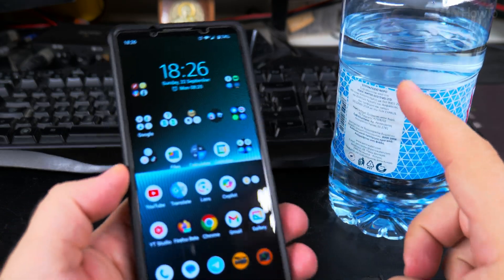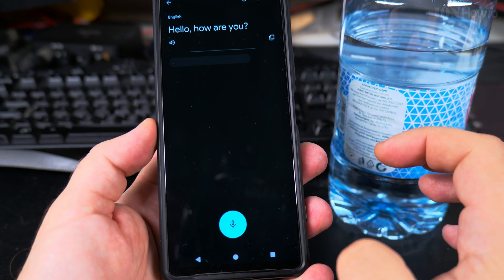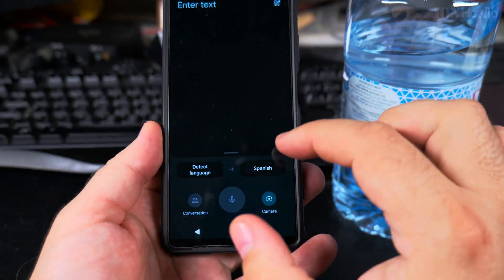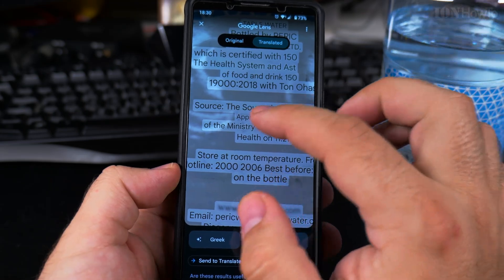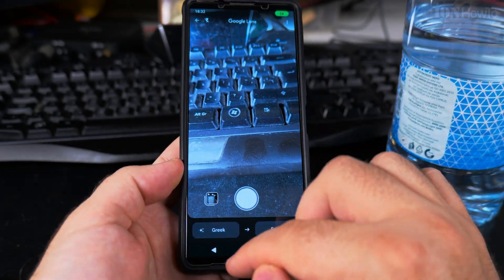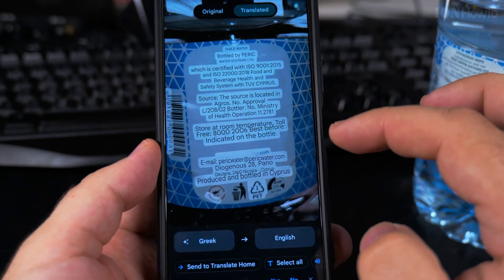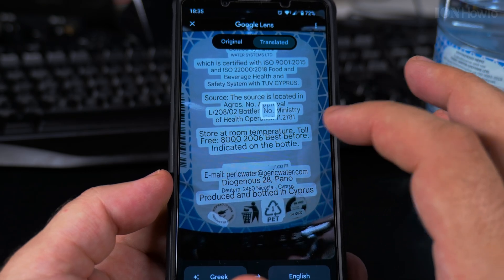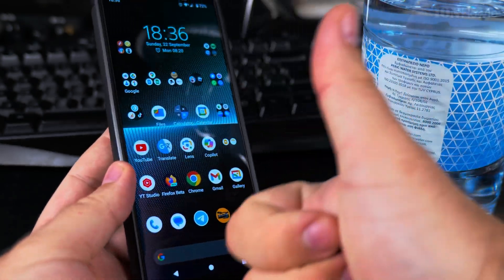Translation with Google Lens and Google Translate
Translation with Google Lens and Google Translate in real time.
Translate Labels in Real Time with Augmented Reality Translation in Google Lens and Google Translate.

Any questions?